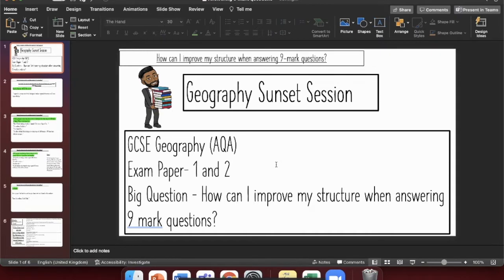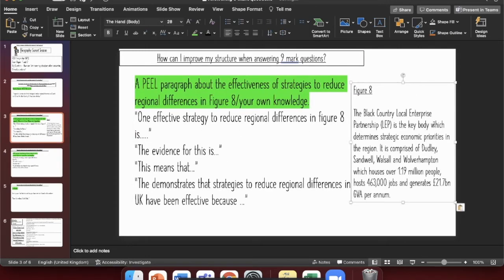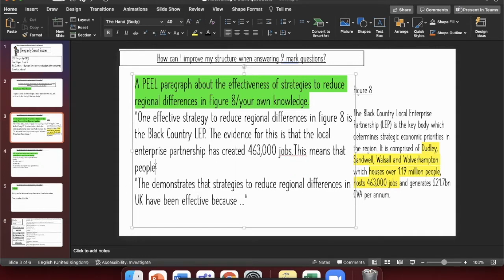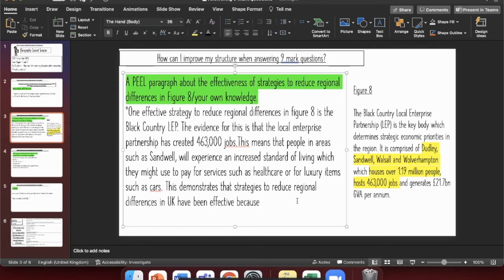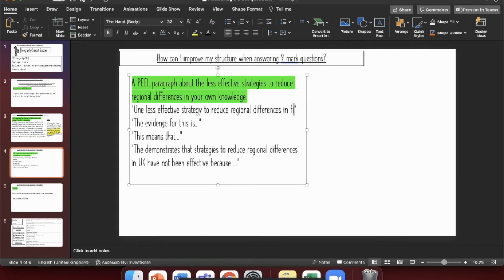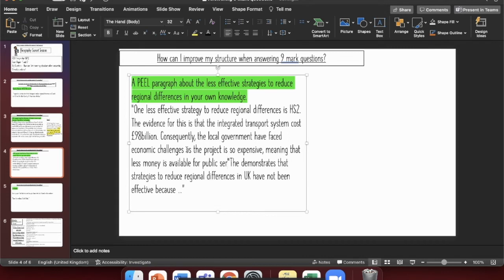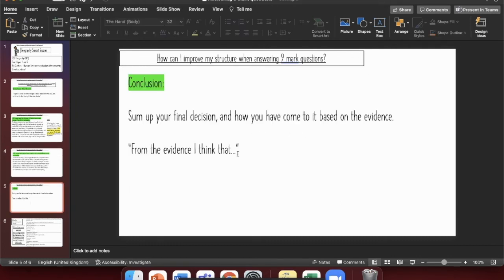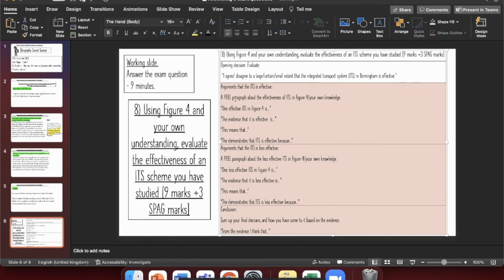How to structure a 9 mark GCSE Geography answer - OMG Revision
In this video from OMG Revision we are looking at the techniques that can be applied to help structure our extended writing in geography. Every student who takes a Geography GCSE will be expected to answer several 9 mark extended exam questions in all of the three different exam papers. Clear and structured extended writing is also a valuable life skill! Watch, pause and rewind this video to improve your exam technique.